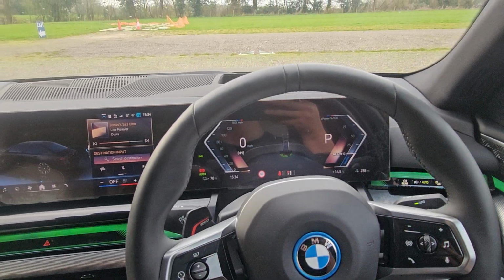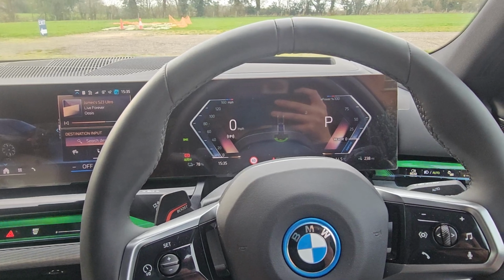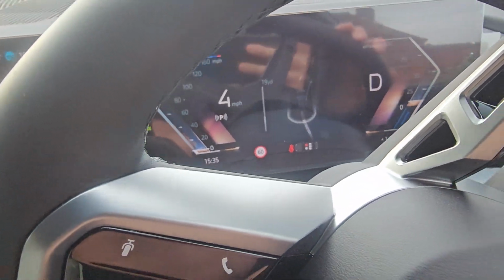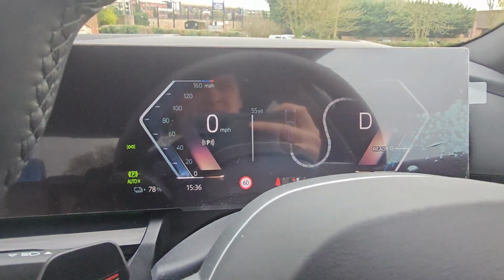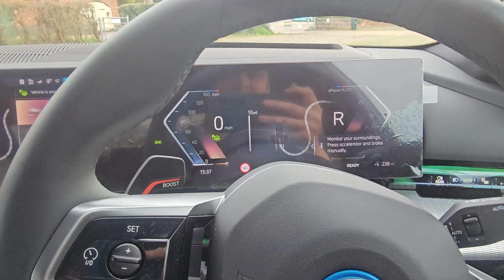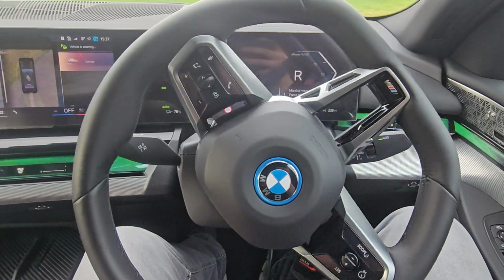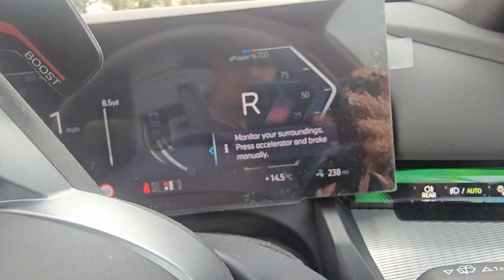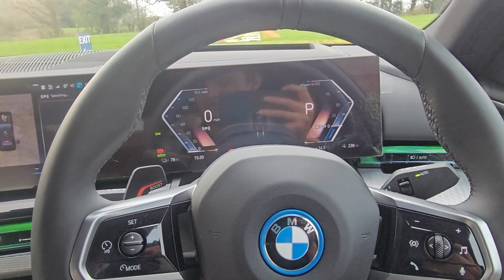BMW i5 Reverse Park Assist demonstration - 2024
Here's a short video which showcases the Reverse Park Assist on the all electric 2024 BMW i5. it's more a gimic but the system learns the route you took to get into a car park space. when you come to get out of it again, rather than do it manually, the car will automatically stear the exact route you too to get into that space, only in reverse. This system is ideal if it was a tricky space to get into.